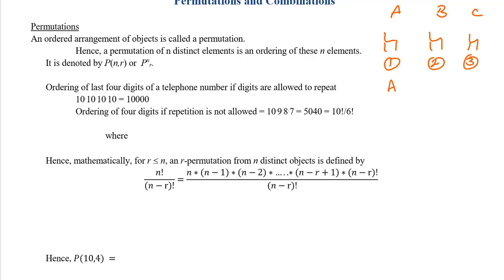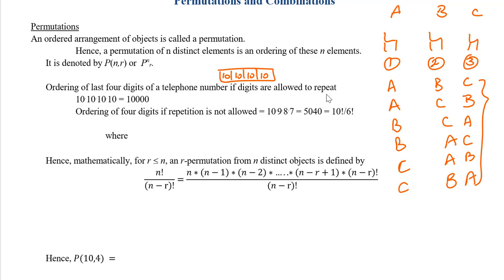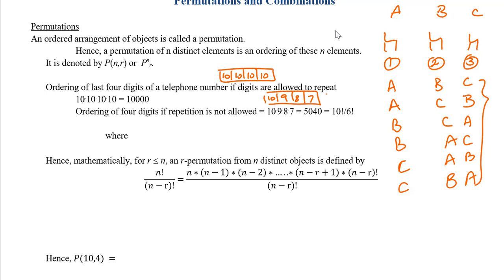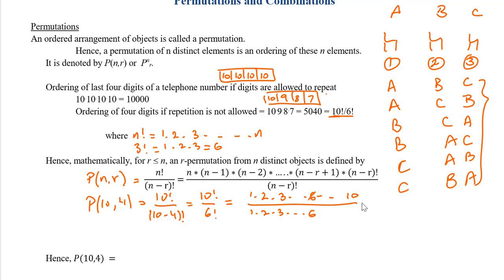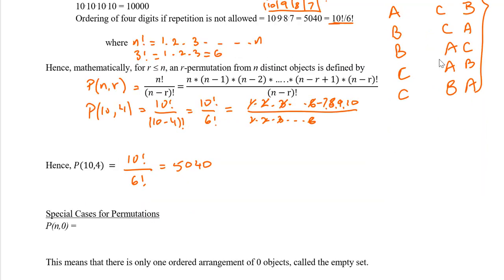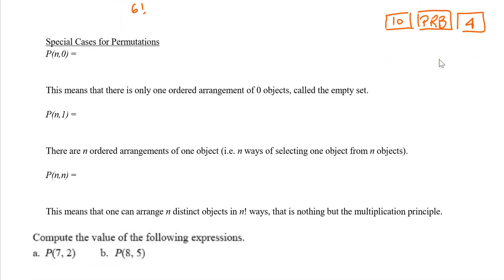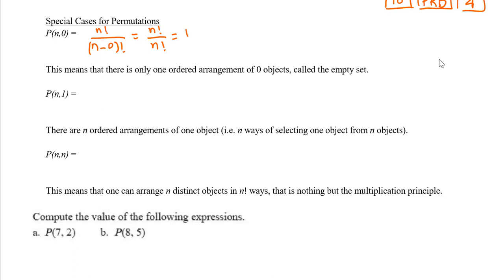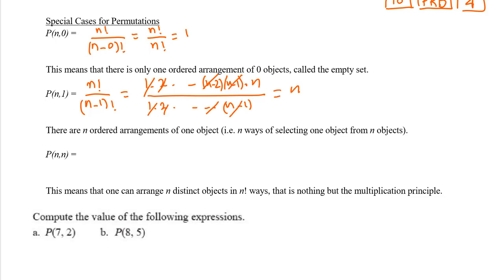Permutation Definition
In this video, we'll go over the definition of permutations.